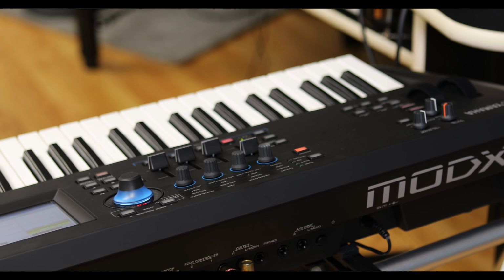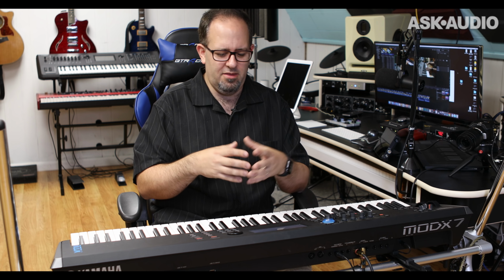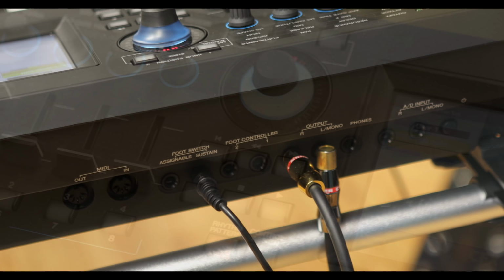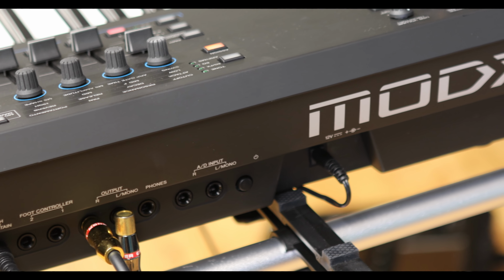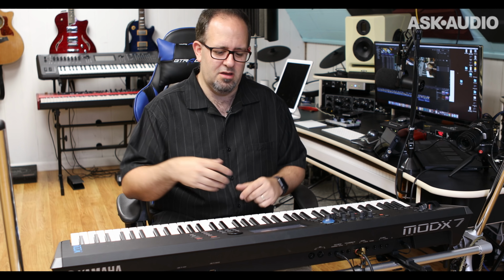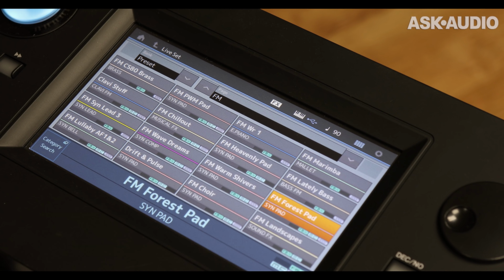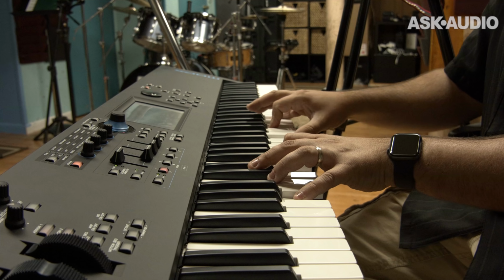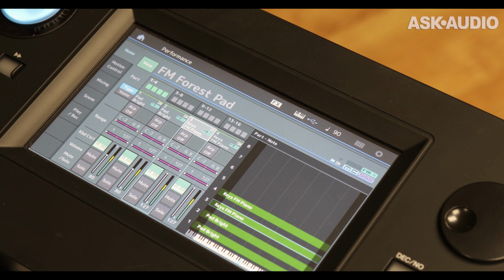Yamaha MODX Synthesizer Review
Yamaha's latest MODX keyboards pack amazing sound into an insanely portable package. Matt Vanacoro's dreams may just have come true.